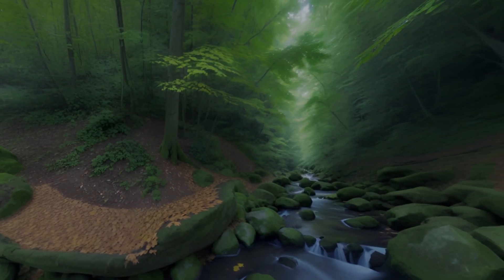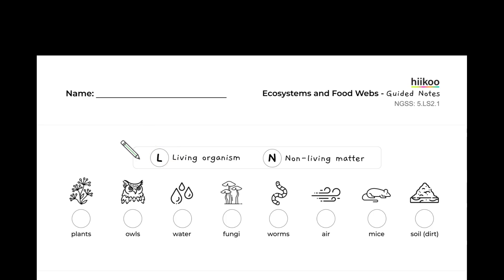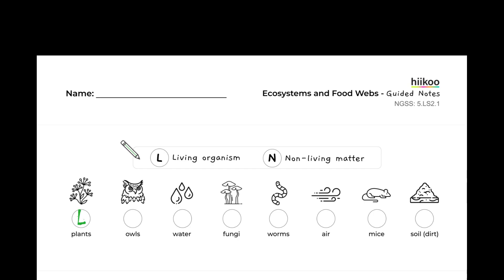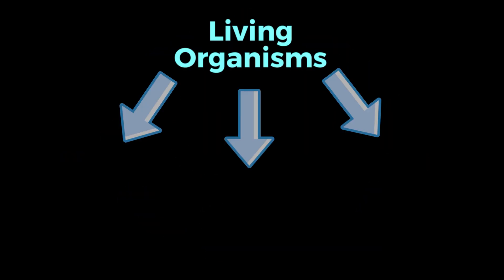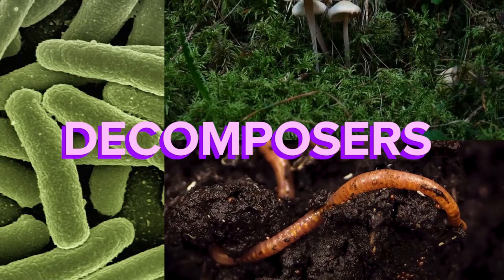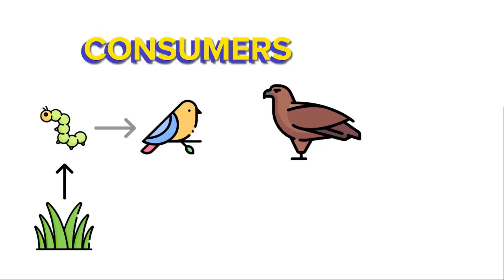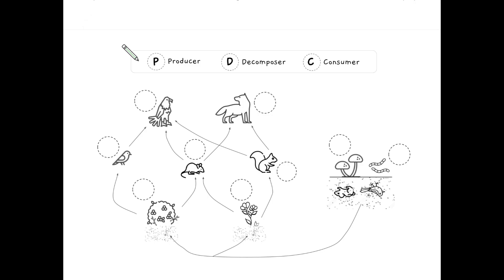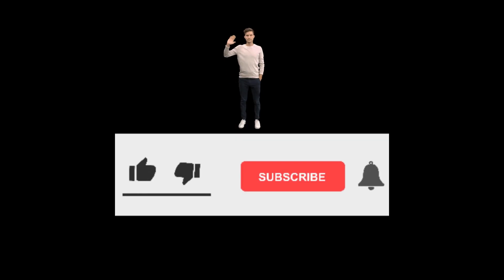Ecosystems & Food Webs for Kids! (Producers, Consumers, Decomposers) 5-LS2-1 🌱🪱🦅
In this standards-aligned video lesson, we will be learning all about ecosystems. We will first learn about the types of living organisms and non-living matter that exists in the ecosystem. Then, we will look at how matter cycles through the ecosystem, and how every part of the ecosystem is important to the survival of other organisms. Finally, we will look at some Food Webs, and the three categories that organisms are sorted into: the Producers, Decomposers, and Consumers.
Students will be supported with downloadable video notes, as well as several extension activities, like the Challenge Page (extension worksheet) as well as Discussion Slides and a digital assessment.

(NGSS) Next Generation Science Standards
5-LS2-1: Develop a model to describe the movement of matter among plants, animals, decomposers, and the environment.
Clarification Statement: Emphasis is on the idea that matter that is not food (air, water, decomposed materials in soil) is changed by plants into matter that is food. Examples of systems could include organisms, ecosystems, and the Earth.
MS-LS2-3: Develop a model to describe the cycling of matter and flow of energy among living and nonliving parts of an ecosystem.
Clarification Statement: Emphasis is on describing the conservation of matter and flow of energy into and out of various ecosystems, and on defining the boundaries of the system.